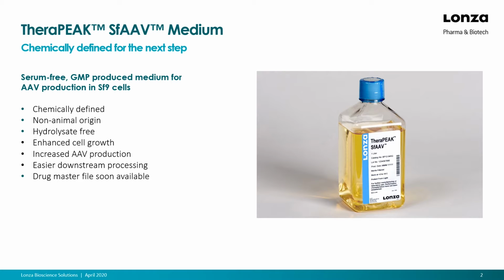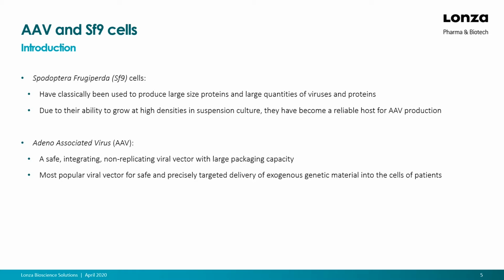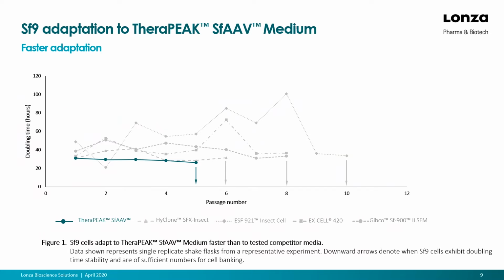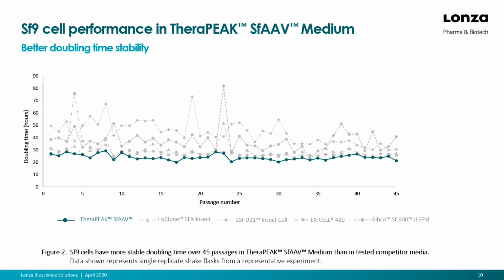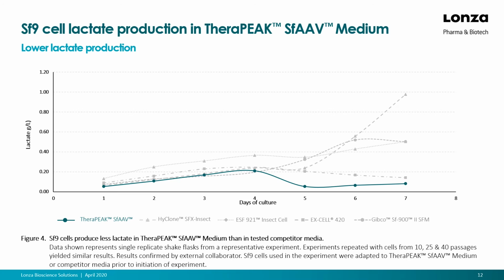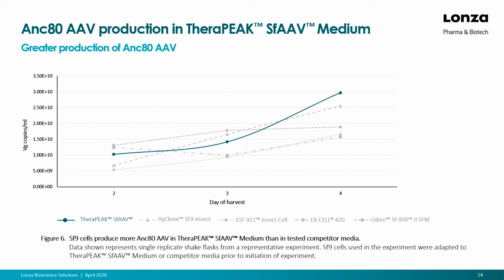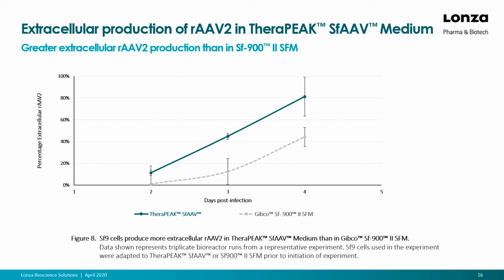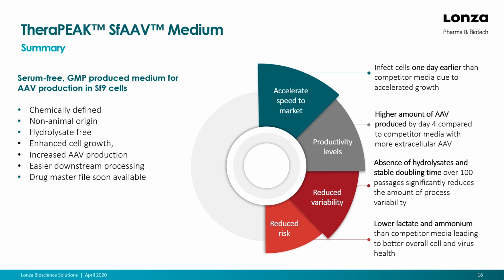TheraPEAK™ SfAAV Medium – the next step in AAV production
Watch this 15-minute webinar and join Senior Scientist Jerome Jacques when he discusses how Lonza's TheraPEAK™ Medium can enhance your AAV production and accelerate your speed to market.